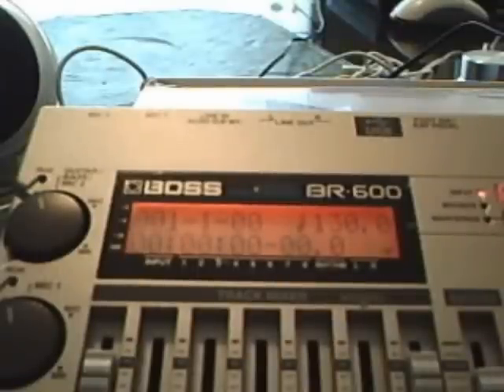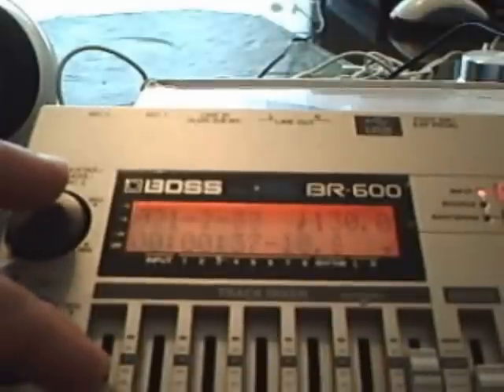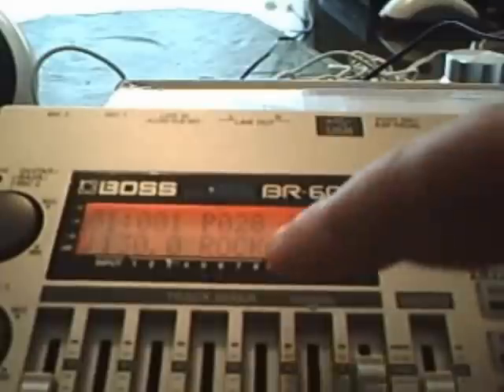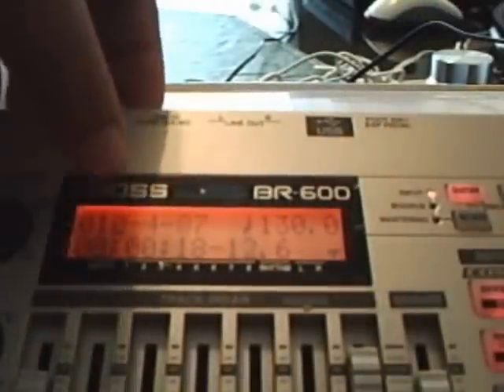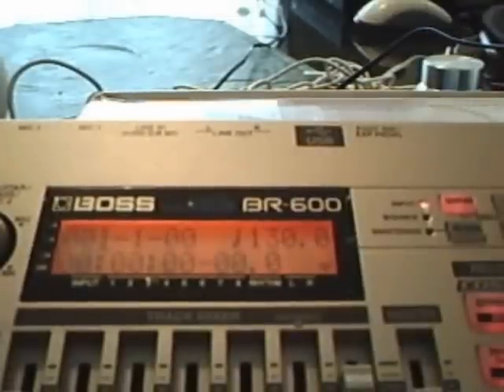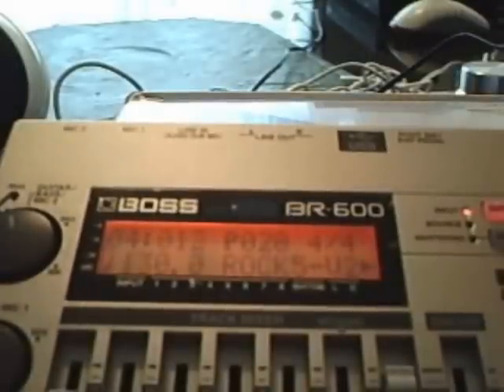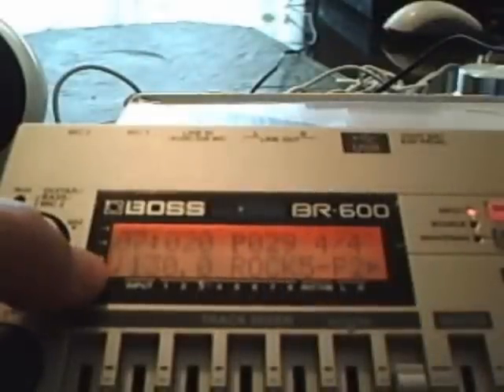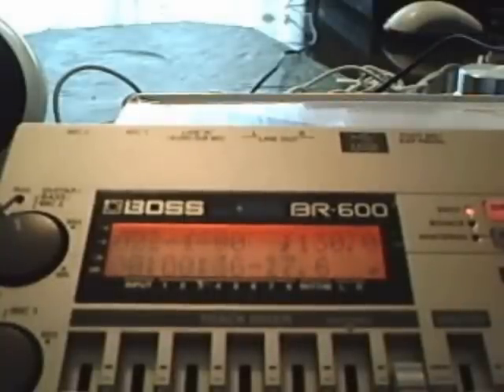BR-600 Video Tutorial - Revised Drum Arrangement - Part 1 of 2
Revised video tutorial on creating an original drum arrangement in the BR-600 - Part 1